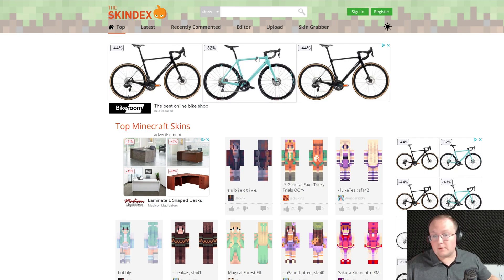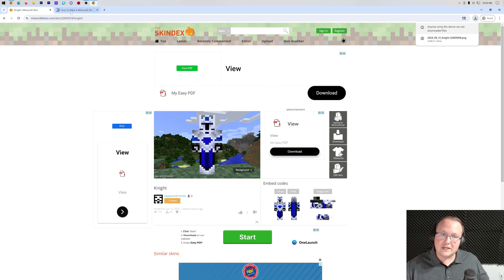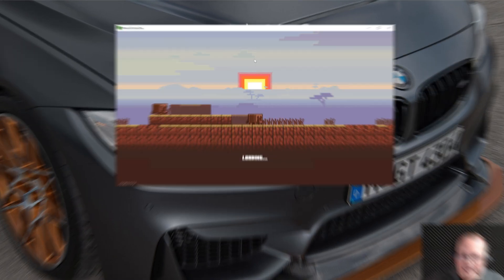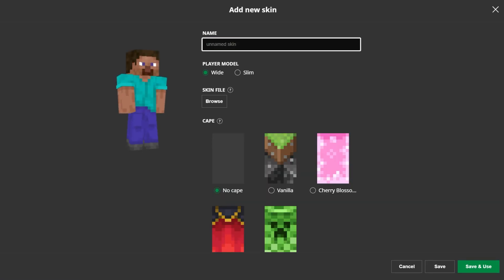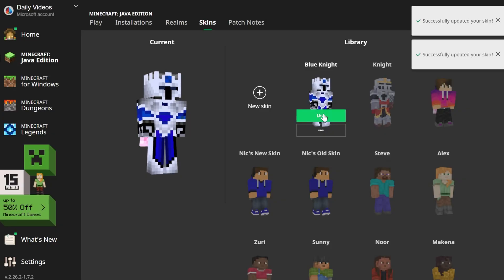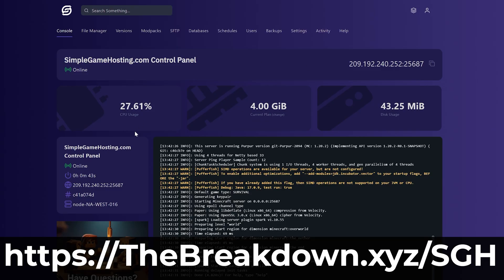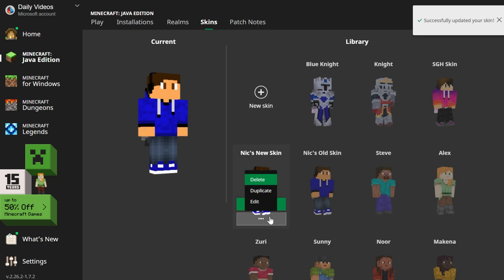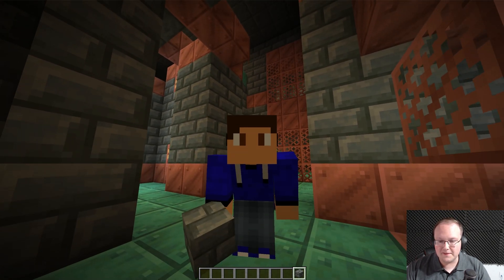How To Change Your Skin in Minecraft Java Edition 1.21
Do you want to know how to change your skin in Minecraft Java Edition 1.21? If so, this is the video for you. We can go over exactly how to get a skin in Minecraft Java Edition 1.21. From where to download Minecraft skins to how to add your new skin to Minecraft 1.21 after you have downloaded it, it’s all covered here!

About this video: The best way to customize Minecraft and make it feel more like your own in my opinion is by changing your skin. This allows you to truly customize your Minecraft character to look exactly how you want them, and luckily, you found this video which will show you exactly how to change your skin in Minecraft Java Edition 1.21.

First things first, we will need get a skin for Minecraft 1.21. There are tons of different options for downloading a Minecraft skin. In the description above, there is a link to Skindex. This is a website with thousands of Minecraft skins with more being added everyday. You can search for skins and find the right Minecraft skin for you.

However, if you can’t find a Minecraft skin that works, don’t worry. You can create a skin or edit an existing Minecraft skin to ensure that no matter what you can get a skin that works perfectly for you. There is a complete guide on making your own skin in Minecraft 1.21 in the description above.

After you have downloaded a skin, we can move on to how to change your skin in Minecraft Java Edition 1.21. To do this, open up the Minecraft Launcher and then click the “Skins” option in the menu bar at the top.

Click the “+ New skin” button to add a new skin to Minecraft. Name the same anything that you want, and select the player model that you want to use. Finally, click on the “Browse” button under the “Skin File” section. Select the 1.21 Minecraft skin you downloaded, and now, you will see in in the Minecraft Launcher. Select any Minecraft capes you have and click “Save & Use” to activate the new skin.

Now, when you go into Minecraft, you will be able to use the F5 or FN+3 key on your keyboard to change your camera angle and see your skin. To change to another skin go back to then Minecraft Launcher and the “Skins” tab. You can add multiple custom skins here and easily change between them by hovering over the skin and selecting “Use” on it.

At this point though, you now know how to change your skin in Minecraft Java Edition 1.21. If you have any questions about how to get skins in Minecraft Java 1.21, let us know in the comments. We will try our best to help you out.

Otherwise, if we did help you learn how to add a skin to Minecraft 1.21, please give this video a thumbs up and subscribe to the channel if you haven’t already. Thank you very, very much in advance. We truly appreciate it, and it means a ton to me!